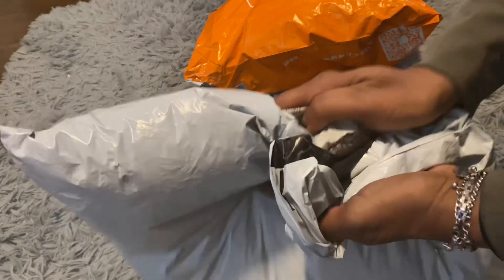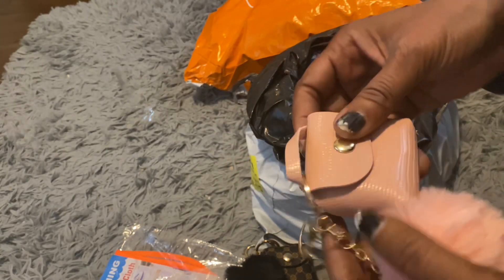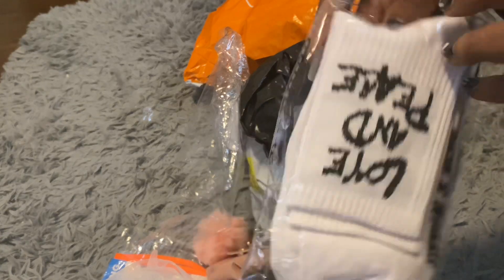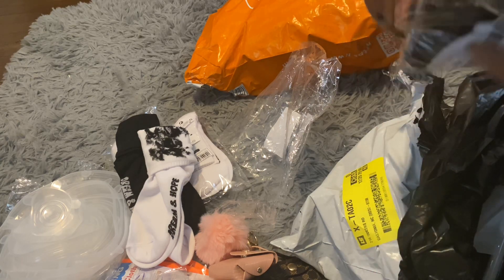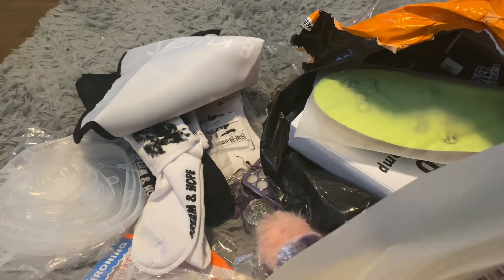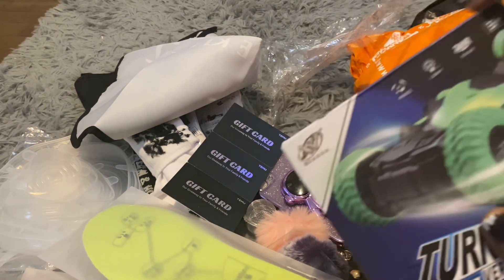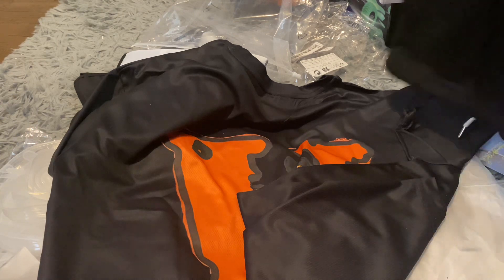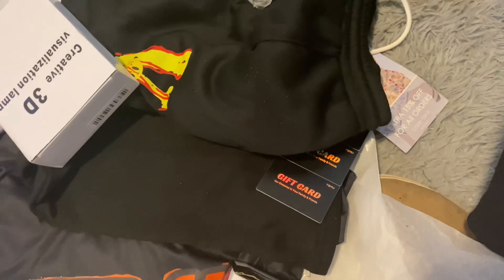My 1st Shein and Temu Haul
This is a Shein and Temu Haul. I order the same day and they arrived on the same day.  Both great quality for the cost.